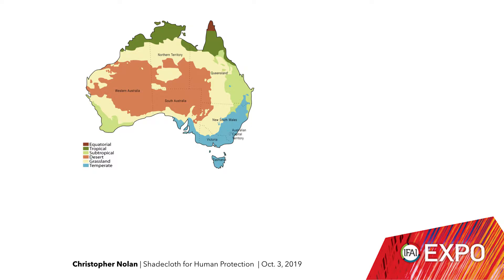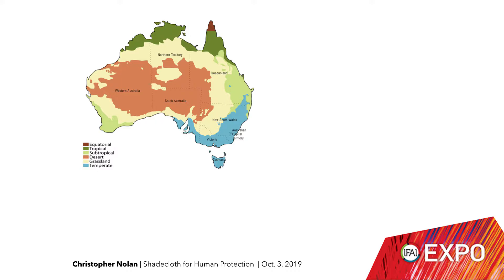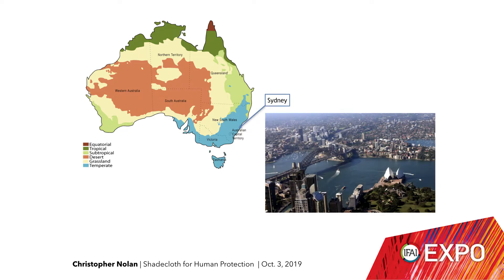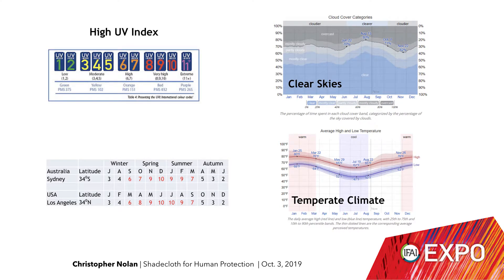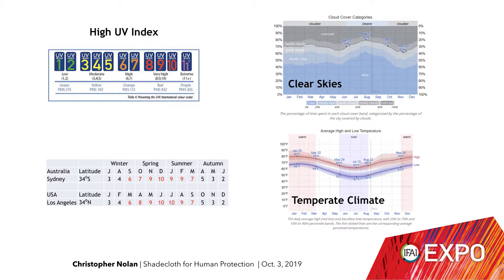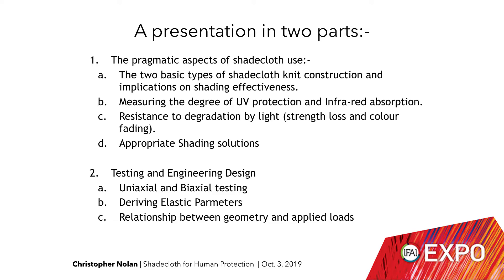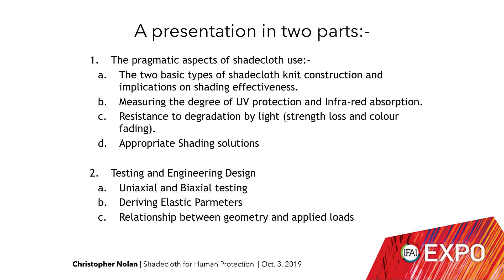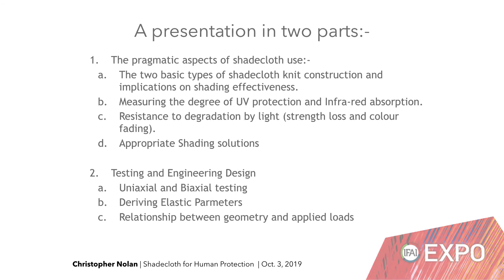Nolan Group Shadecloth for Human Protection Presentation Intro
Nolan Group Director, Chris Nolan presents this talk titled 'Shadecloth for Human Protection' which highlights the importance of shadecloth to safeguard against the damage that can be caused by the sun.

This presentation comes in three parts:

1. Introduction (this video)
2. The pragmatic aspects of shadecloth use
3. Testing and engineering design

Originally presented at the IFAI Expo in Florida, USA on 2 October, 2019.